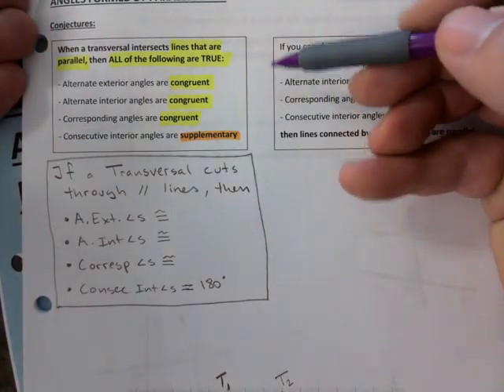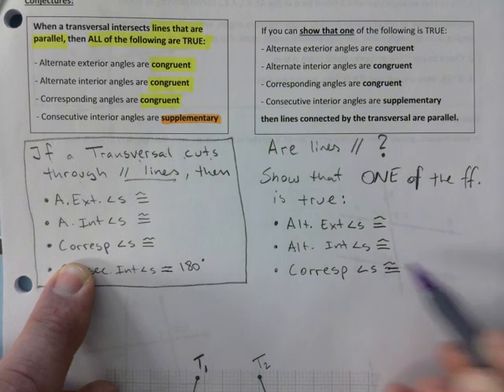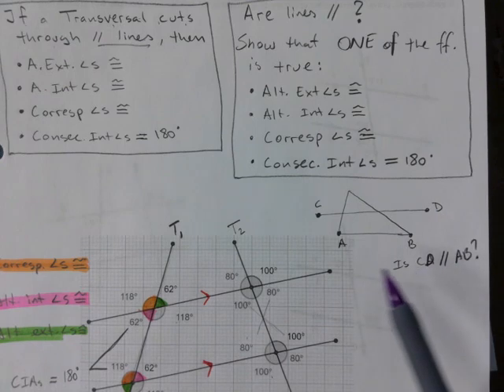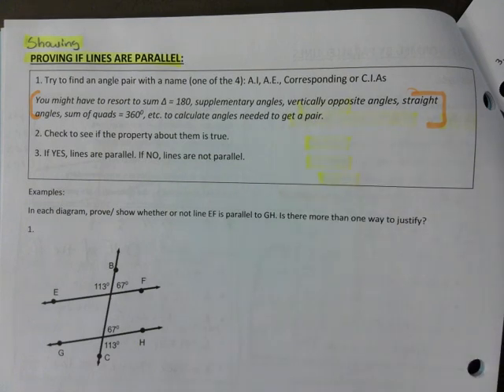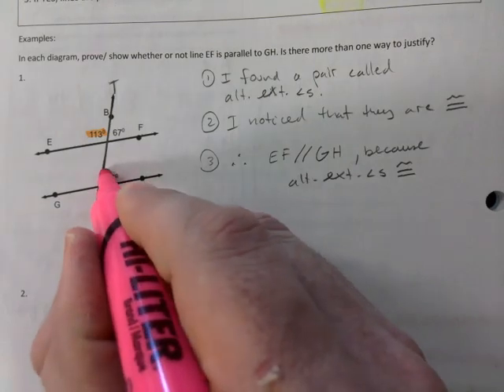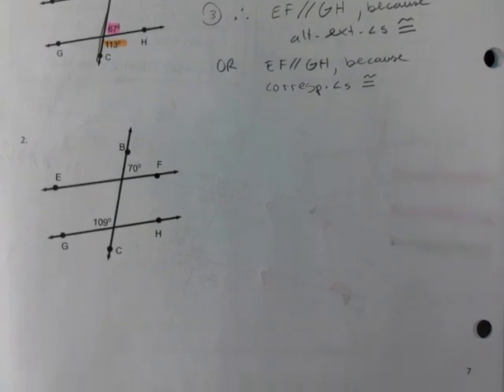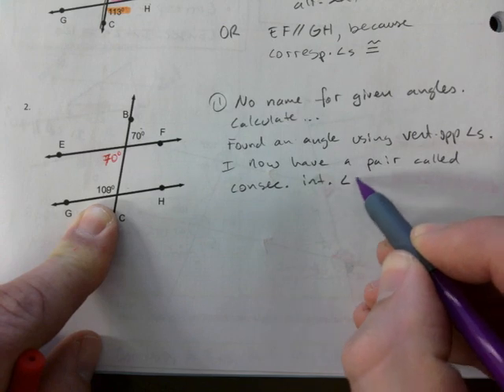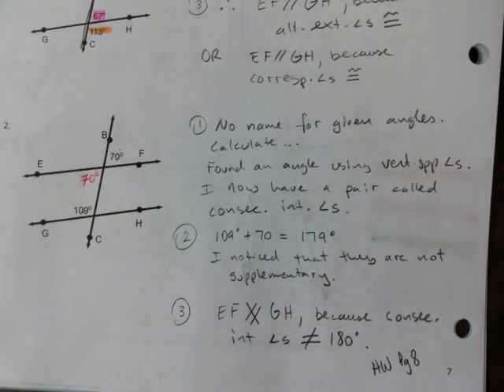APMPR3S CH 2 - ARE LINES PARALLEL? SHOW/PROOF